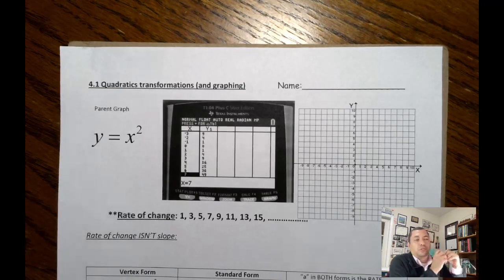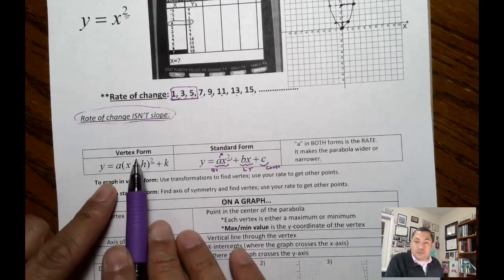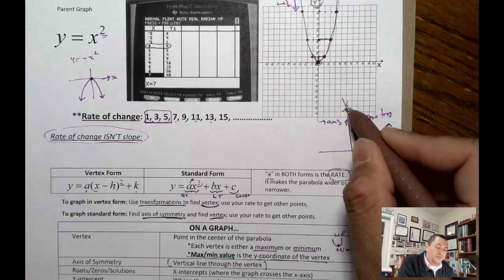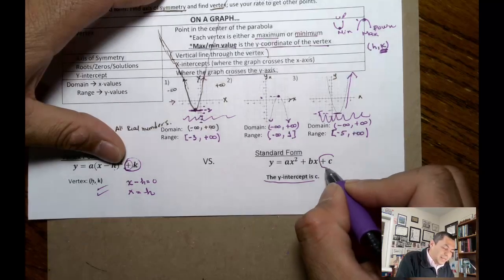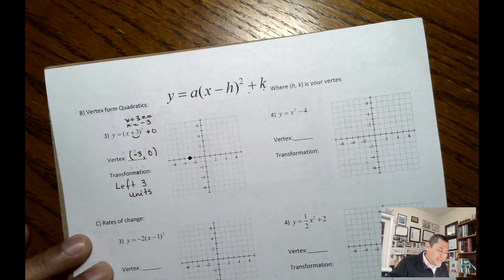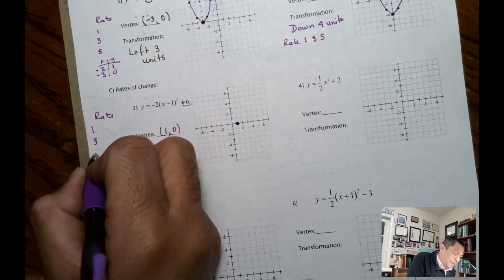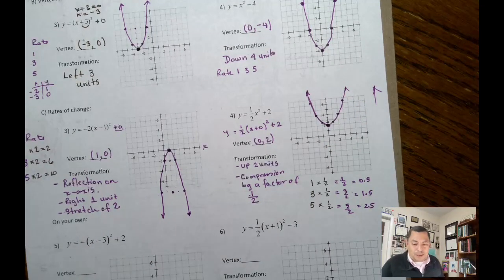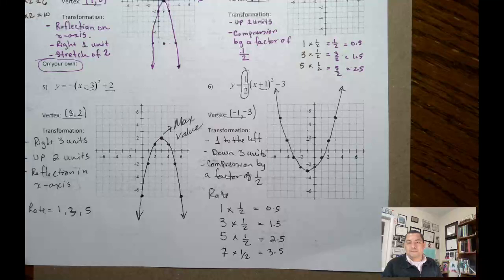4-1 Quadratic Functions and Transformations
We are going to identify and graph quadratic functions.